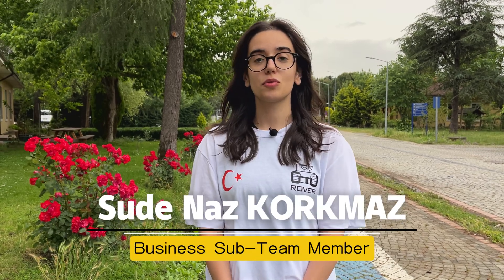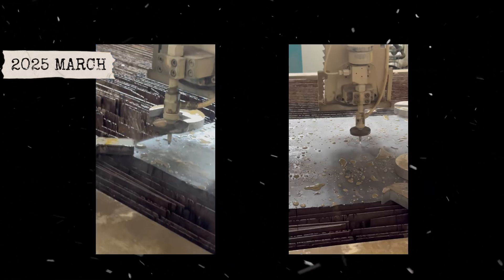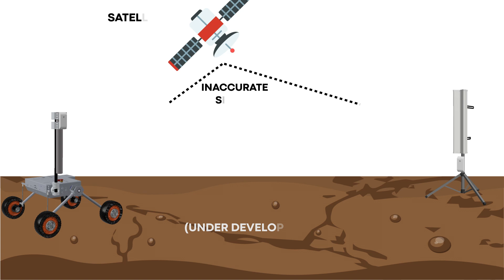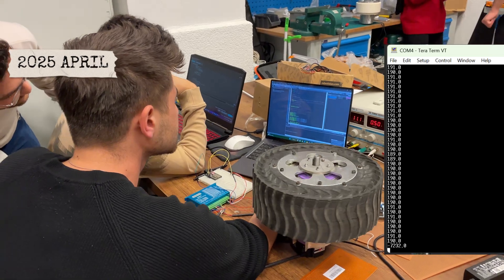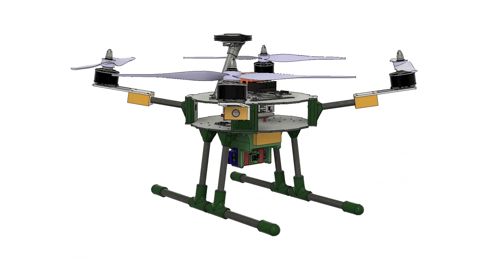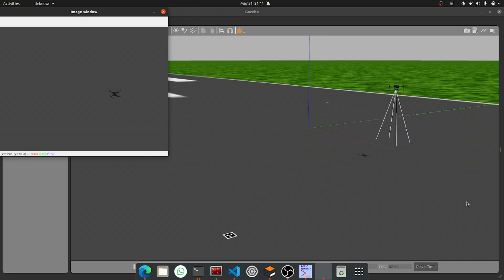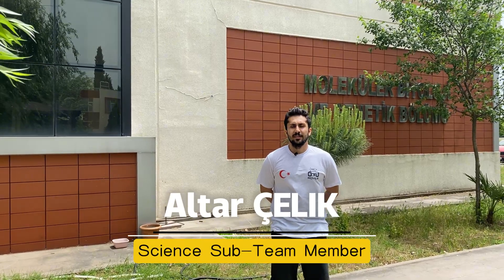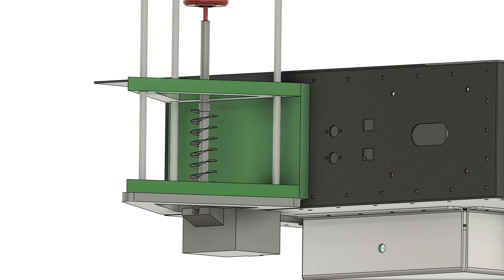GTU Rover | ERC 2025 Final Video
Gebze Technical University Rover Team - European Rover Challenge 2025 Video Material

0:00 1) Introduction of team name, rover name, and the higher education institution name
0:12 2) Introduction of team and present teamwork
0:35 3) Introduction of the reasons for running in the challenge
1:03 4) Presentation of the remote control, mobility, design and safety systems for the rover
4:56 5) Presentation of the remote control, mobility, design and safety systems for the drone
5:50 6) Presentation of manipulator and other tools as well as ability to resolve the challenge tasks (manipulator,
drill, gripper etc.)